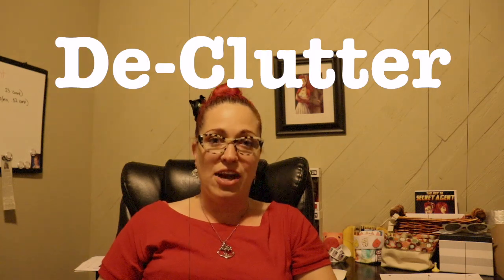Stage to Sell!! Making your home the buyer's future home.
When you are going to sell your home, remember the whole goal is to get the buyer's to envision themselves living there. Here is my top 3 countdown on what to stage your home.

You can be a hero too! It would mean the world to me.

I am a wife, mom, lover of all things nerdy, and Oregon Broker with ERA Freeman & Associates, serving the greater Portland Metro area. When I am not being a Not So Secret Agent, I enjoy playing board games, going power walking (I’m bringing it back), and laughing with those around me.

If you are looking to buy or sell a home in the Portland, OR market, I would love to help. Between my Buyer’s Guide and Seller’s Guide, there is a plan to navigate this market.

Sarah Carman, Broker - ERA Freeman & Associates

Write Me: 1685 E Powell Blvd., Gresham, OR 97030